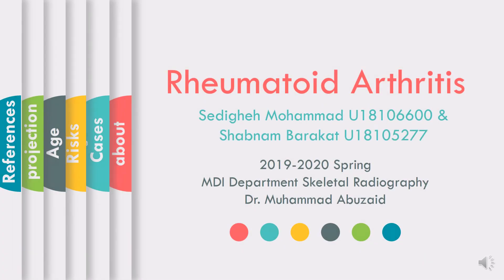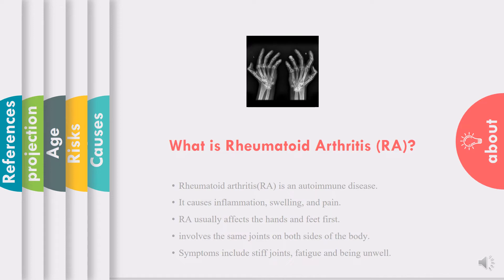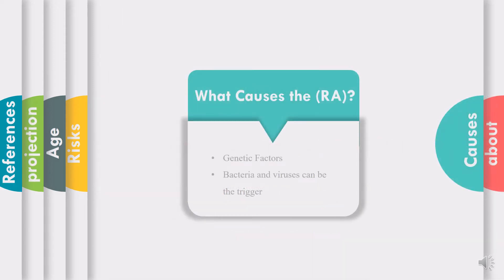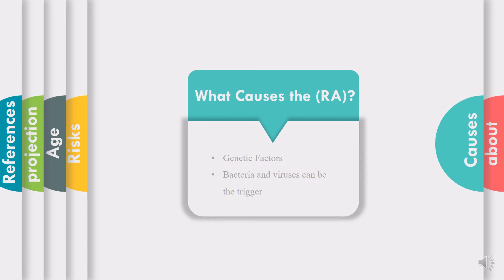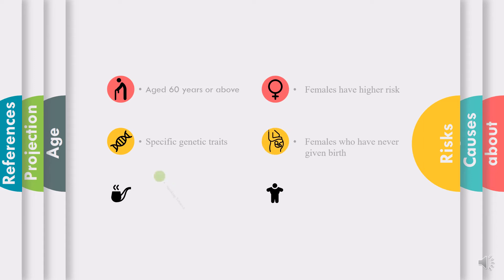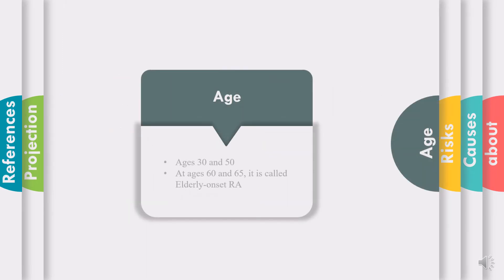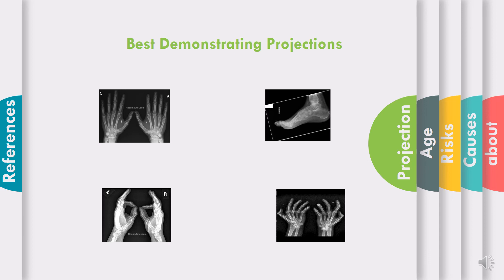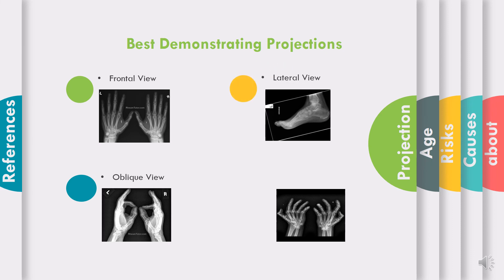Rheumatoid Arthritis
Rheumatoid arthritis an educational video by Medical Imaging students